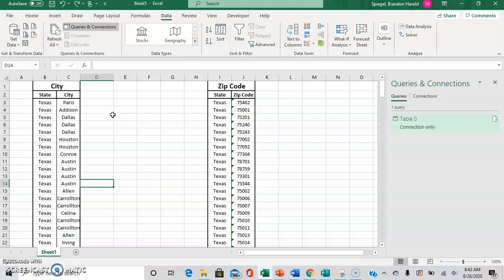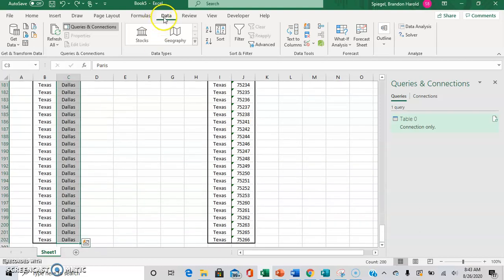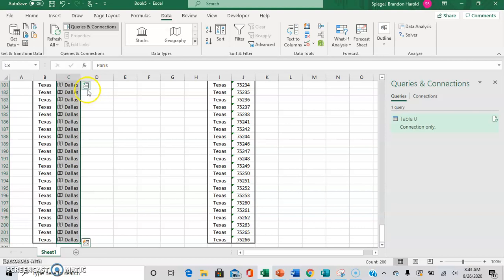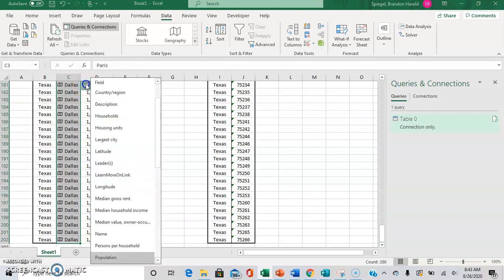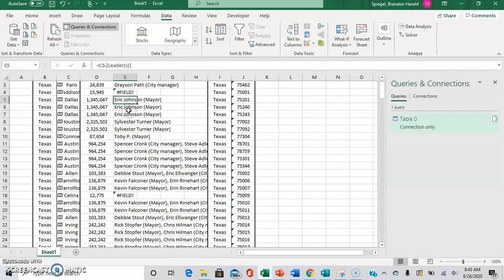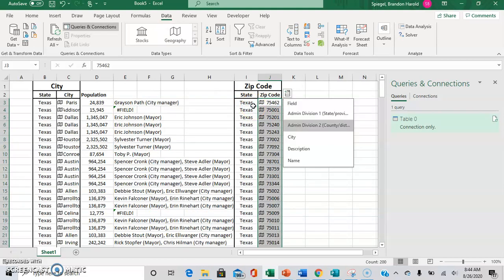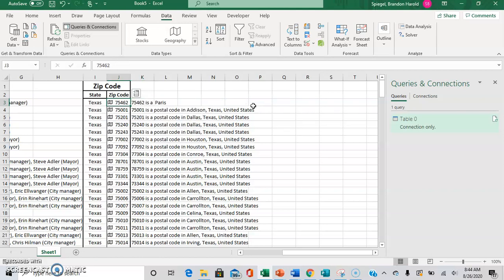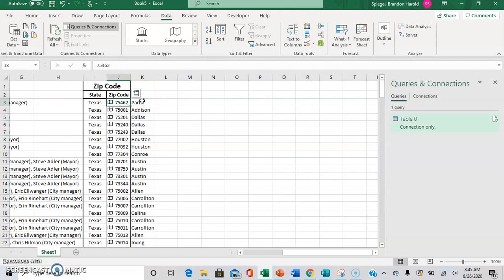How To Use The Geography Data Type in Microsoft Excel.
Excel has some pretty amazing features, and one of them is being able to quickly and easily look up and pull data about different geographical locations. This feature allows you to research information about different levels of geography such as countries, states, cities, zip codes, and more. You can look up basic information about these regions such as their leader, population, and so much more. This works similar to the stock market data as discussed in an earlier video, and linked below, but is just for a different category of data. I hope that you found this video to be helpful, and I hope that you have a great day! I hope that you have a great day!!

A cool new laptop for Excel!